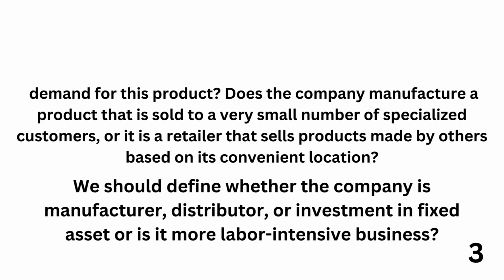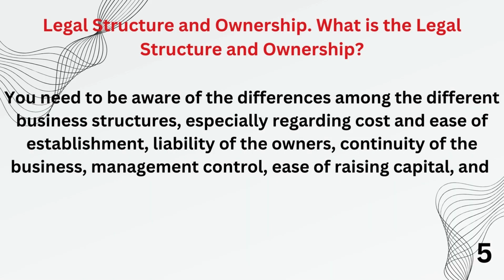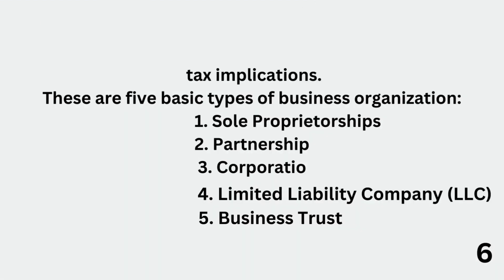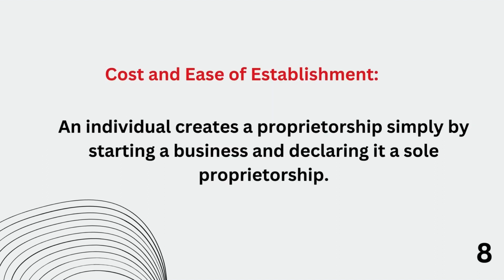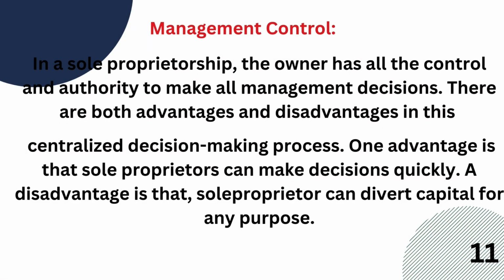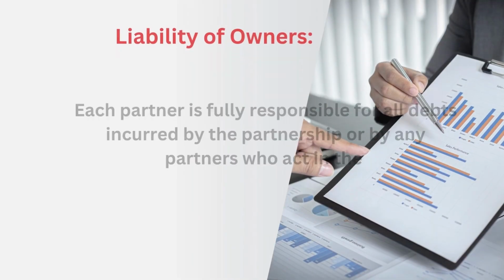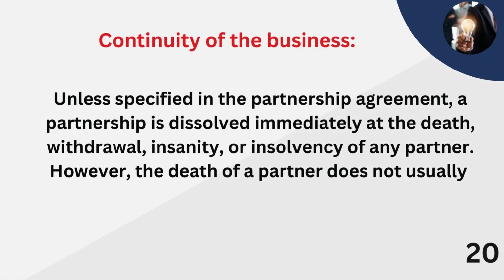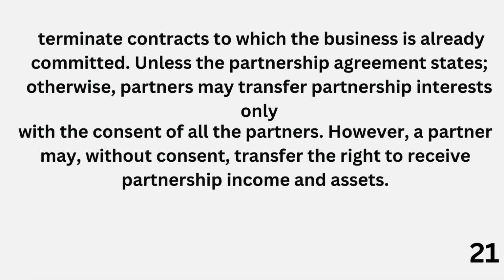Credit Training Program (Business Lending Concept) Step 1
Chapter1 Unit 1 (Banking Skill )